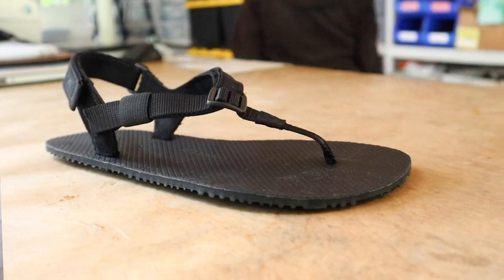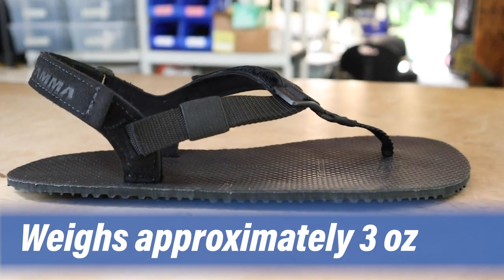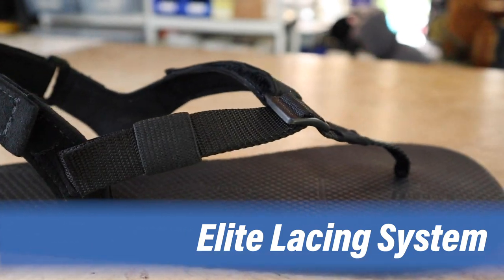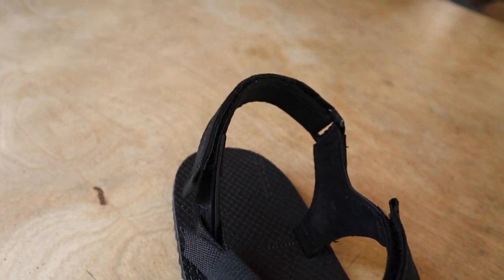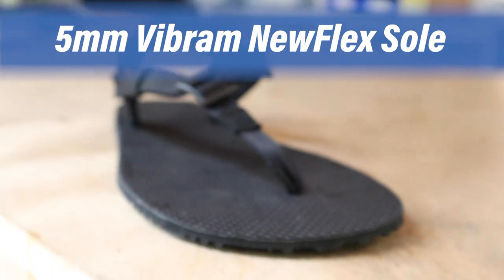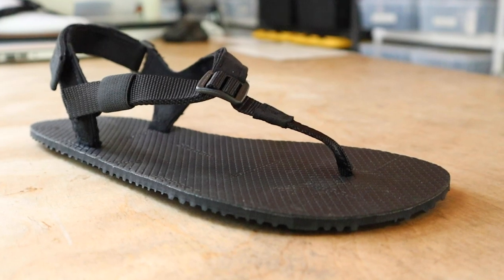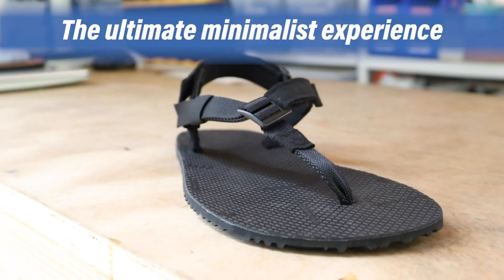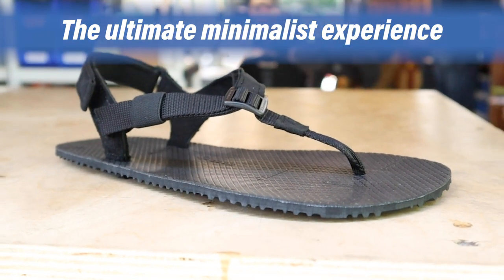Shamma Warriors Minimalist Sandals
All but Me (Instrumental Version) - OTE